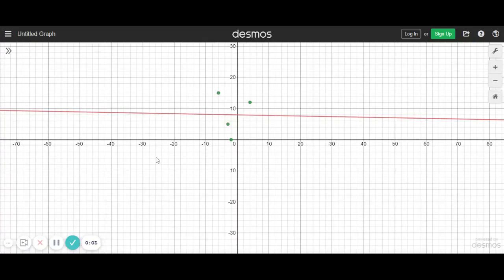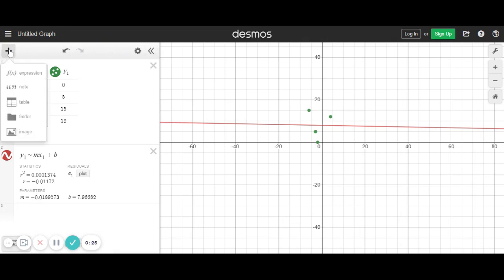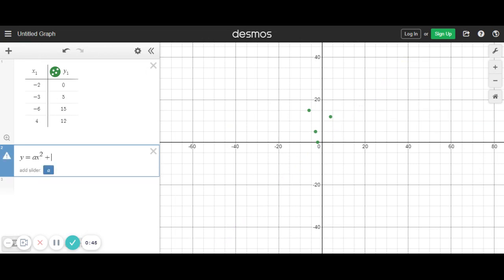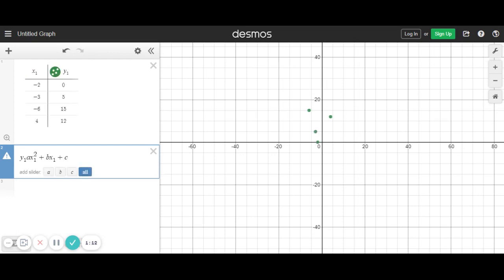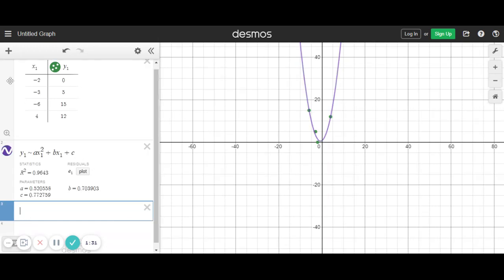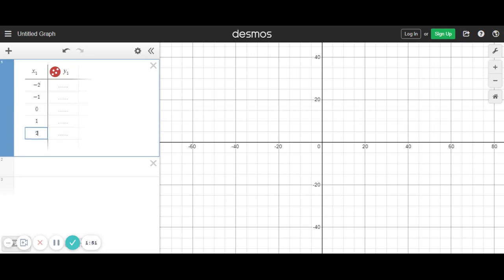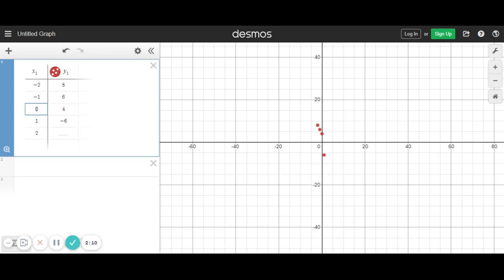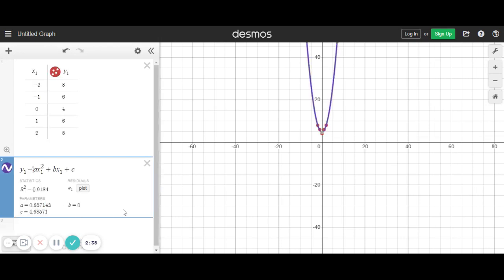Quadratic Regression in Desmos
This video shows you how to find a curve of best fit for a quadratic in Desmos Graphing.